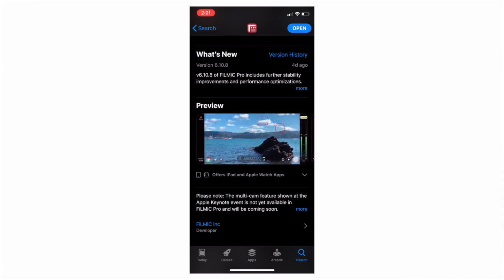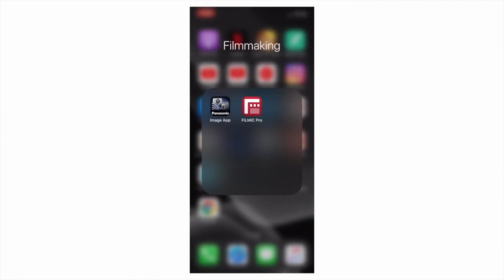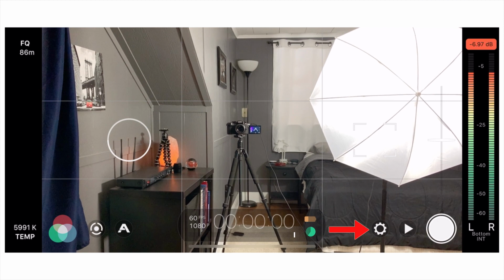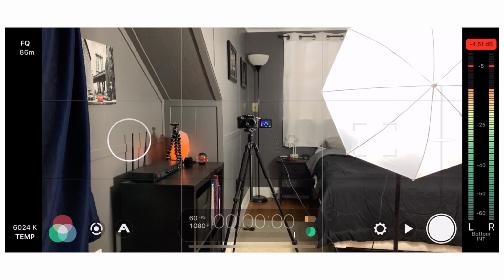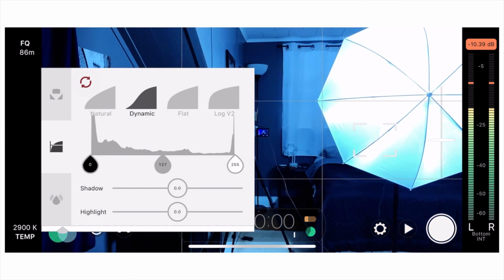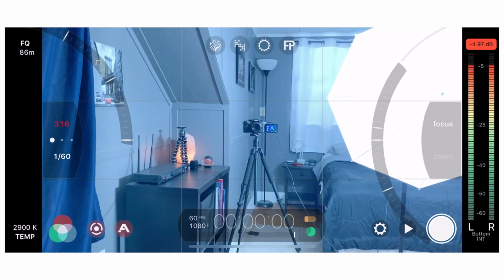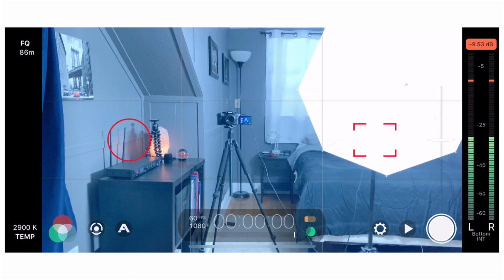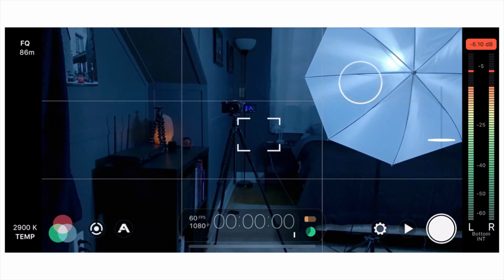FiLMiC Pro 2020 Tutorial - iPhone Filmmaking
In this video, I will give you an in-depth tutorial of Filmic Pro.